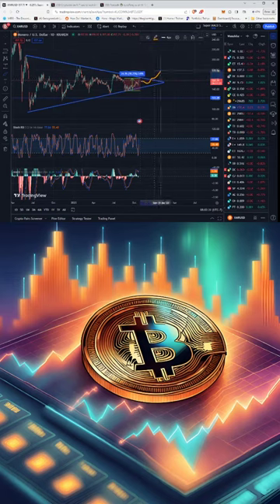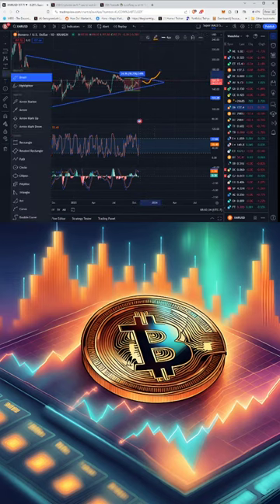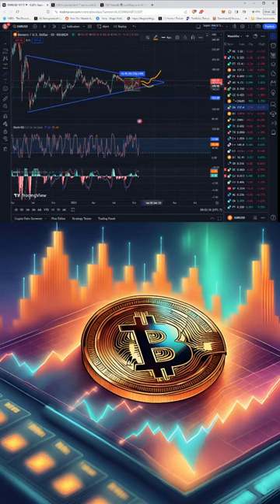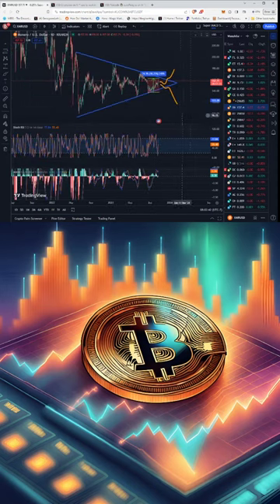Quick Monero Chart $XMR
✨My 1K NFT Project:on Cronos✨
✅Merch/Mint: CronosCrooks.shop

👉 Utility Includes: NFT Staking, Farming, NFT Marketplace for New Artists, Regular Airdrops for Holders, Cronos NFT Dapp, CAAC Consortium(DAO), Burning Mechanism & Much More!

Comment "giveaway" To ENTER a special NFT Giveaway just for SUBSCRIBERS!

Send ETH, CRO, $NUGS etc.
0x8bEbf8EEb8AdB1A4b23072250F7dEcC5C6106050

NOTHING HERE IS FINANCIAL ADVICE.
EDUCATIONAL AND ENTERTAINMENT ONLY.

Hashtags For The Algorithm (PLEASE DISREGARD)